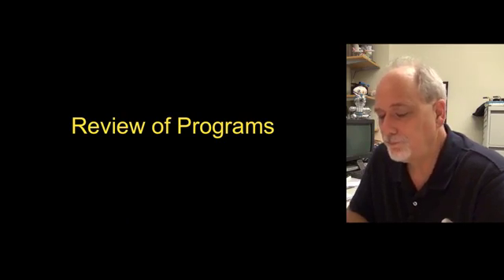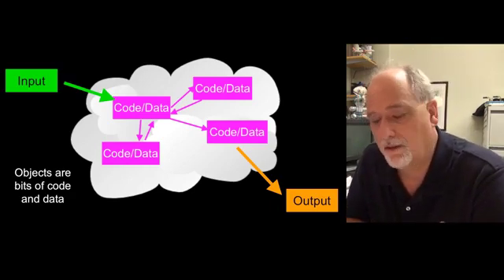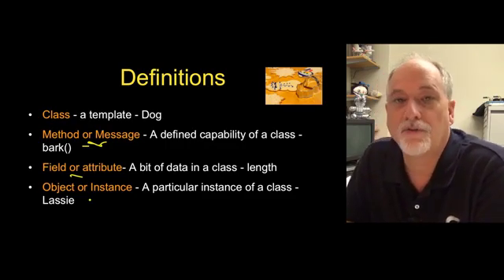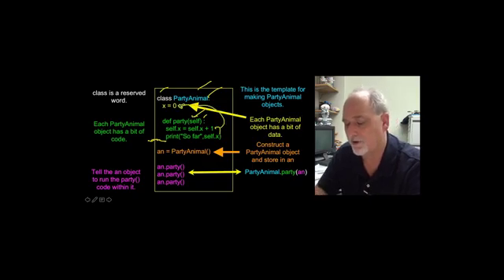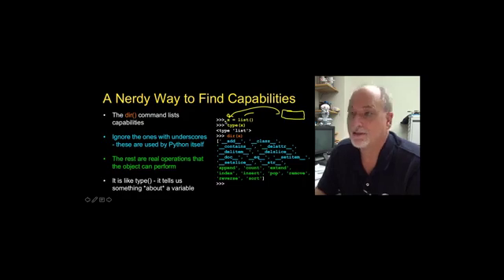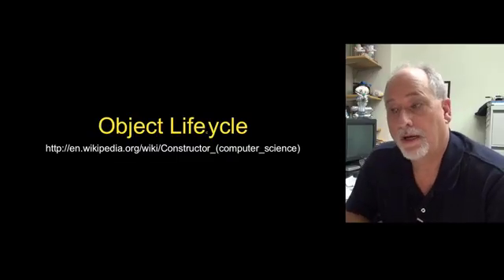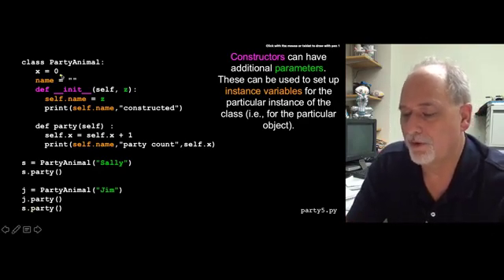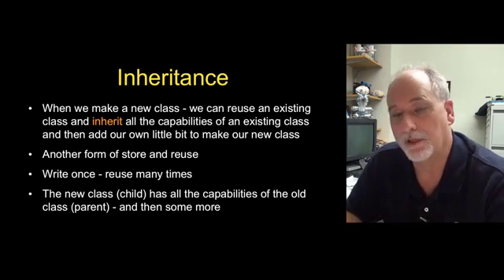Object-Oriented Programming Python Python OOP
In this course, you will learn about the ins and out of Python object-oriented programming. First, you will learn about the OOP concept and terminologies such as class, inheritance polymorphism and so on. Then you will write the python program to understand each of these object-oriented concepts in depth.

Topic Covered
Python object part one: Concept and terminology (0:00)
Python object: Part 2 (10:40)
Python object: part 3 (19:00)
Python object: part 4: (25:30)

Course developed by: Dr Chuck Severance